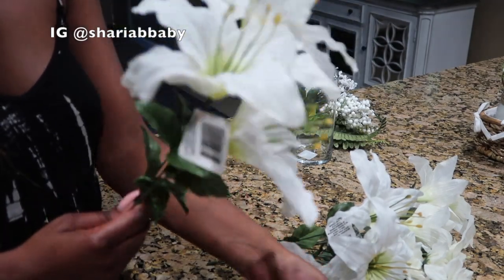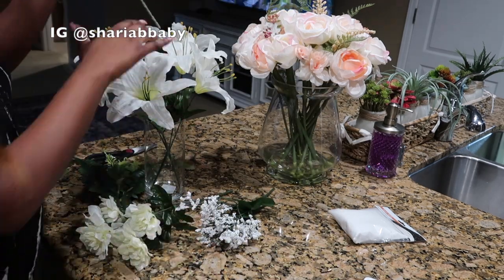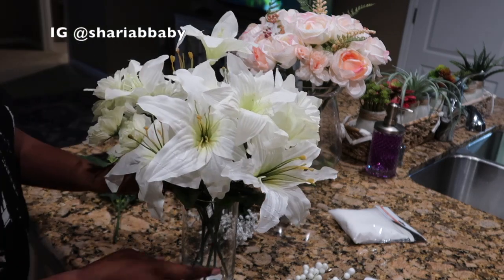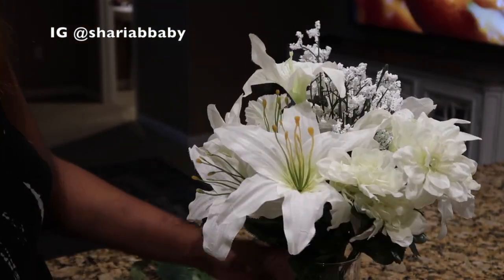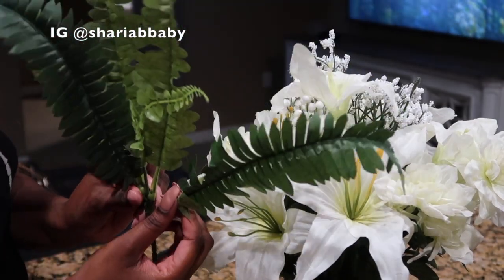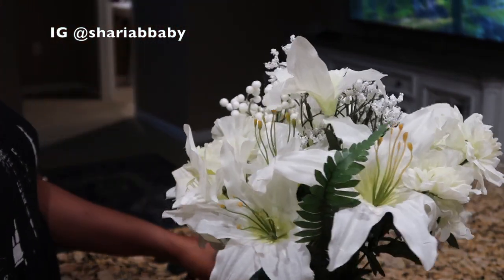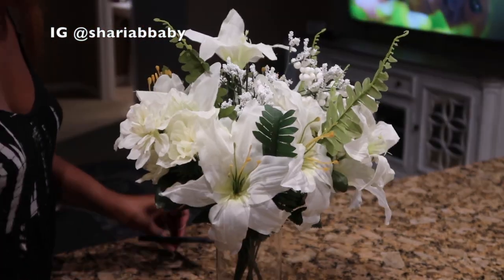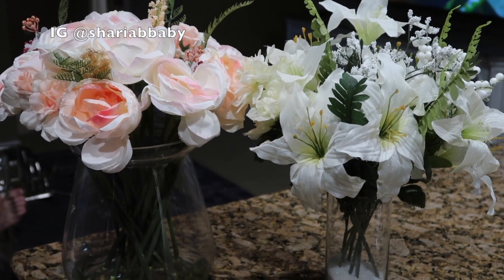DOLLAR TREE DIY FLORAL ARRANGEMENT UNDER $20! -SHARIA BROOKS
Here I am showing how I made this affordable, beautiful floral arrangement and I hope you guys enjoyed this video!!!
My lifestyle Instagram page @shariabbaby
My homedecor page @theeofficialhouseofglam